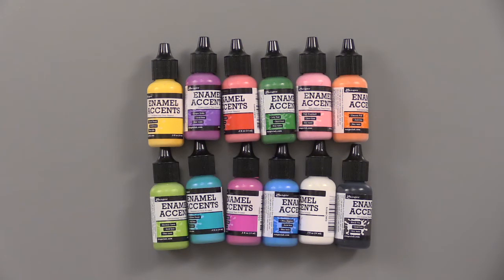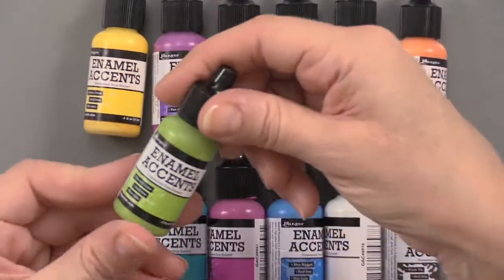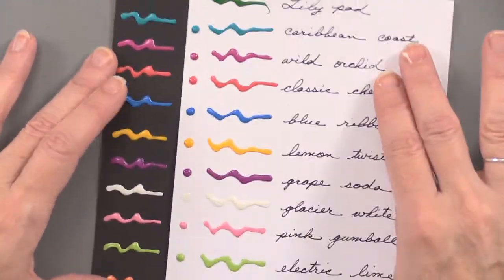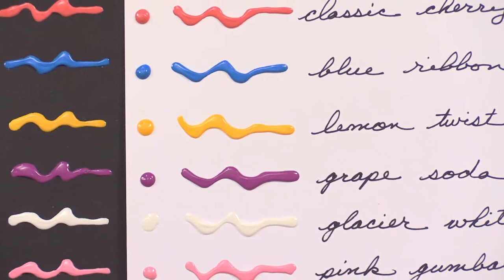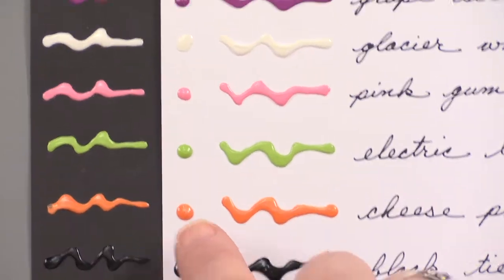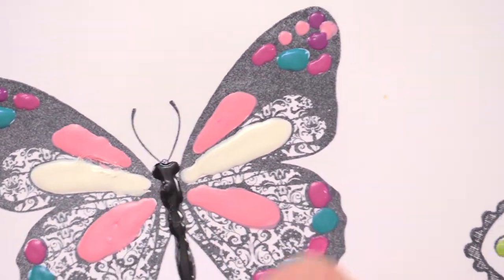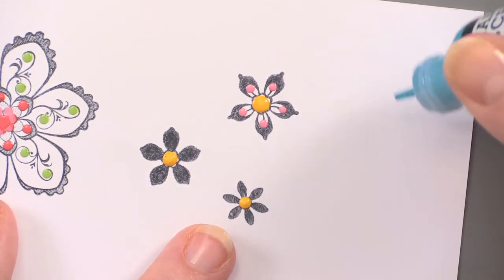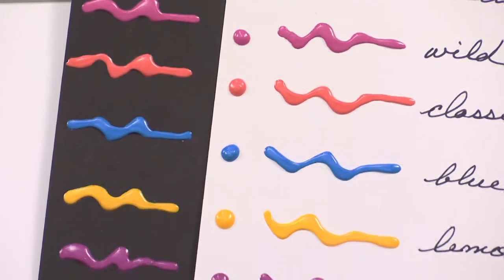All 12 Ranger Enamel Accents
Create dimensional faux enamel accents! The 12 Enamel Accents by Ranger is a dimensional, opaque medium with a high gloss finish that resembles enamel. The needle-nose tip allows for easy application to create dimensional dots, dashes, and doodles! This formula is non-toxic and acid-free. Each bottle is 1/2 oz.